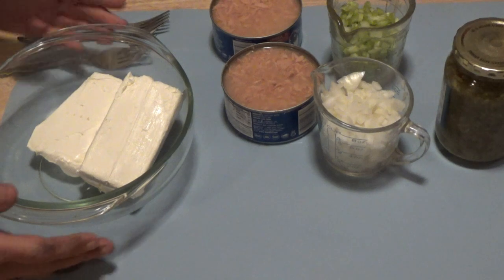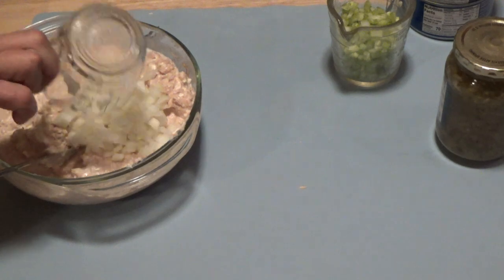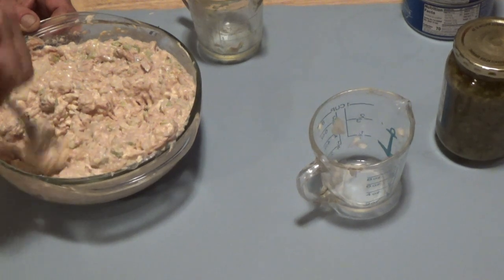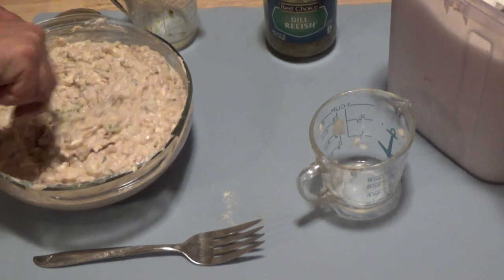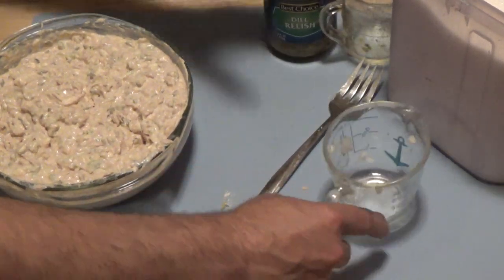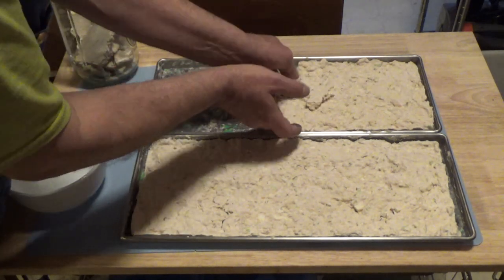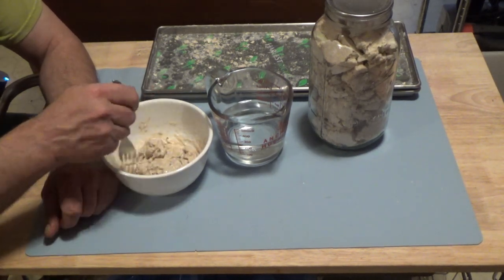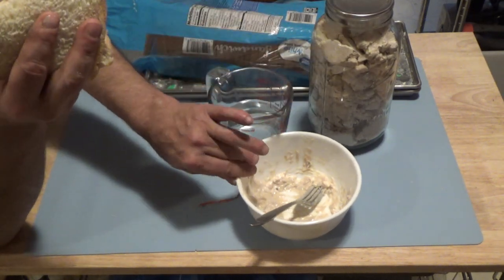Freeze Dried Tuna Salad For Long Term Storage Ep49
Today I freeze dry some home made tuna salad. We all know you can't freeze dry mayonnaise so I substituted the mayonnaise with cream cheese. OMG this is so tasty and reconstitutes so well. I think this would be perfect for back packing or hiking or just a quick and easy lunch.

Recipe:

Ingredients

2 8 ounce blocks of cream cheese softened to room temperature
2 12 oz cans tuna in water, undrained
1 cup chopped onions
1 cup finely chopped celery
1 cup sweet pickle relish

Add tuna with the water included to the softened cheese
mix in onions, celery and relish

spread on two medium Freeze Dryer trays
place in freeze until frozen solid then transfer to pre frozen freeze dryer
I used the settings Solid and Pre Frozen
The complete cycle took about 35 hours give or take because I had other items in the mixed load

Reconstitute:

Be very careful with adding water, it doesn't take much so work in small amounts until you are happy with the consistency